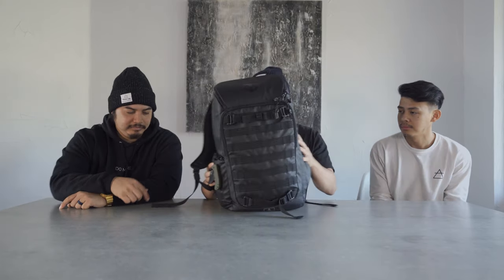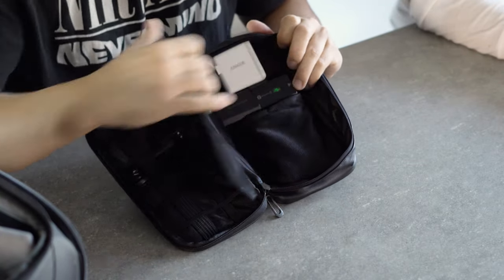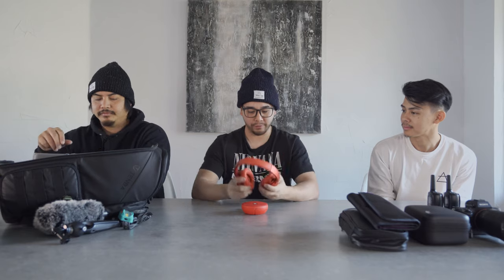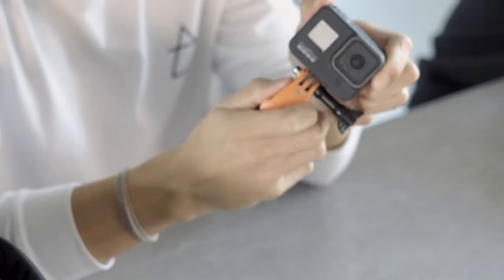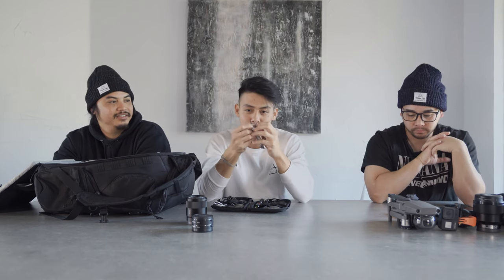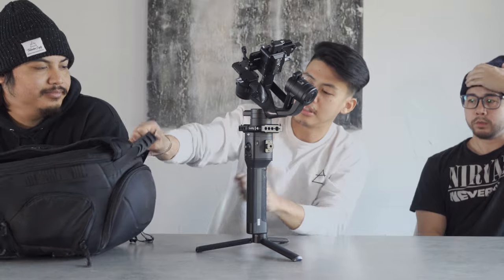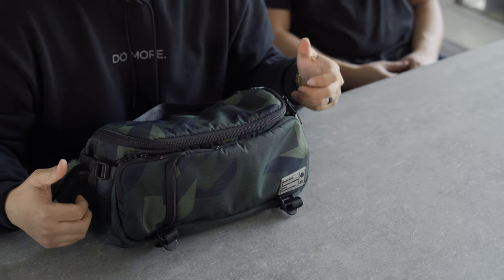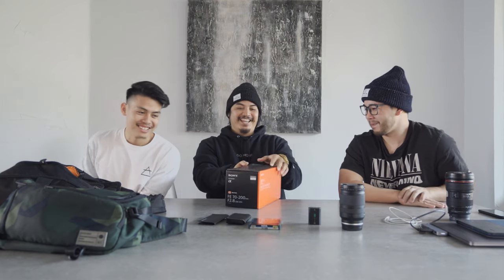What's In My Camera Bag 2020 | All Of Our Travel Gear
Today, we take a look at everything we carry while traveling on adventures.